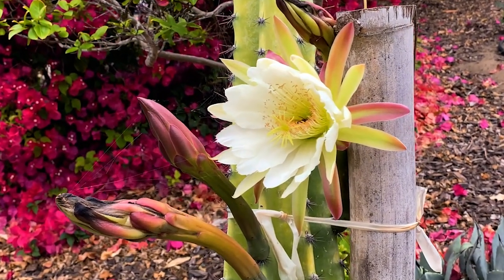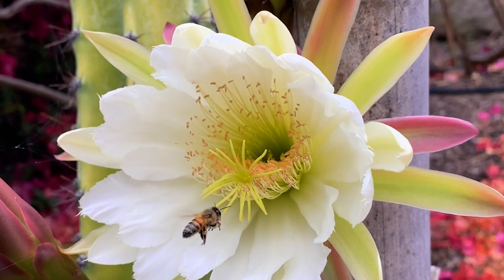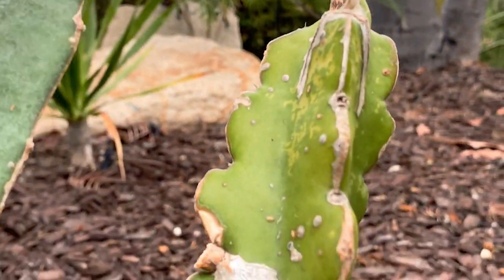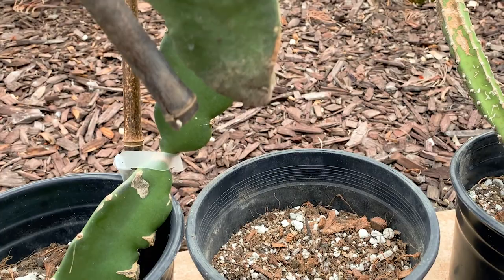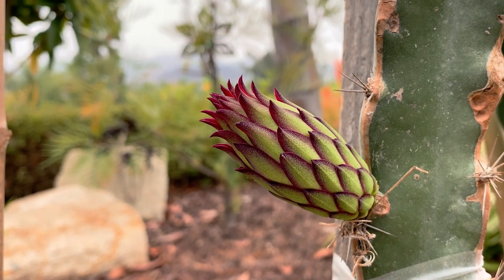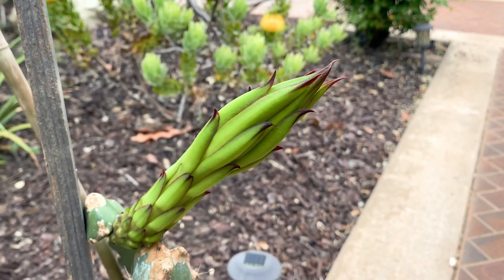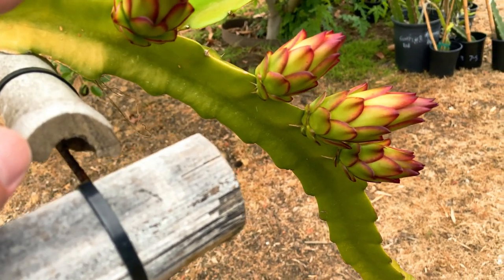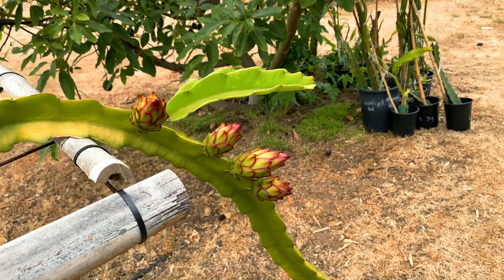SPRING DRAGON FRUIT BUDS / Peruvian Apple Cactus Pollen / Is Arizona Purple Really Sugar Dragon?